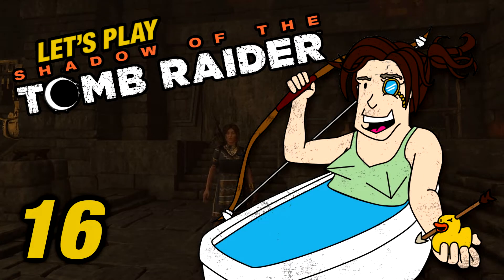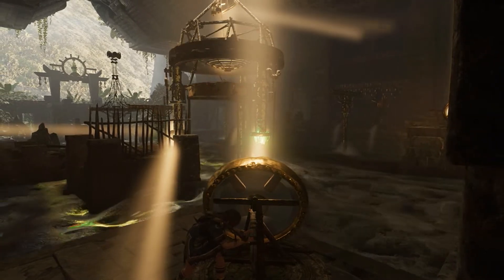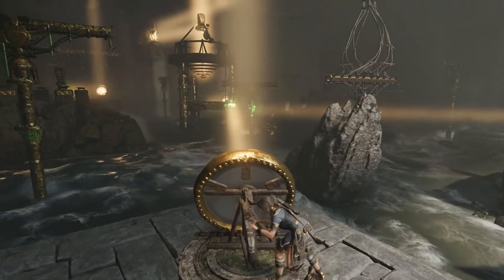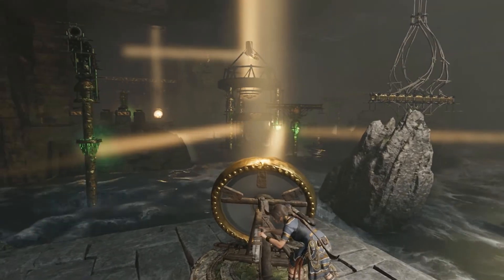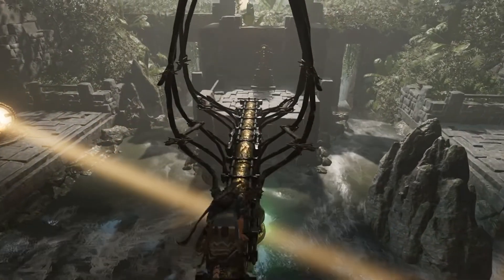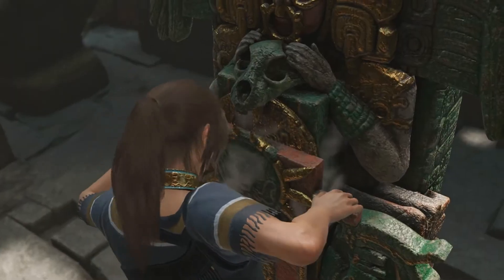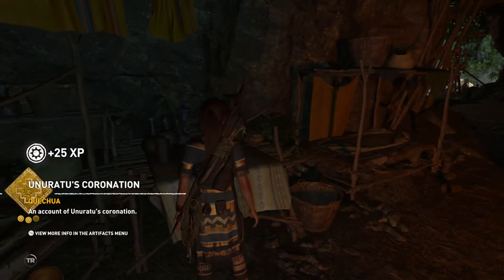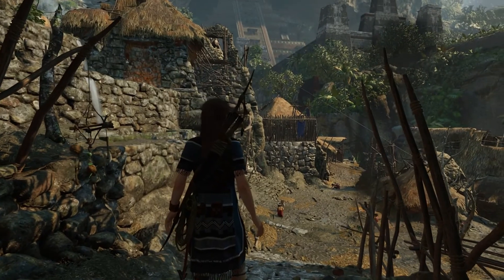TEMPLE OF THE SUN CHALLENGE TOMB | Let’s Play Shadow of the Tomb Raider - Gameplay: Part 16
It’s my TEMPLE OF THE SUN CHALLENGE TOMB | Let’s Play Shadow of the Tomb Raider - Gameplay. Hey, watch me do the Temple of the Sun challenge tomb in Shadow of the Tomb Raider in this gameplay video.

This Shadow of the Tomb Raider gameplay and Let’s Play series will show the Shadow of the Tomb Raider game. You can use this Shadow of the Tomb Raider gameplay and Let’s Play as a Shadow of the Tomb Raider guide as I take you through the Shadow of the Tomb Raider story, throughout which we will no doubt have fun with the Shadow of the Tomb Raider gameplay.

We try the Temple of the Sun challenge tomb in Shadow of the Tomb Raider which helps us progress. We look through the Temple of the Sun challenge tomb and learn about the challenge tomb locations. I'm interested to try the challenge tombs in Shadow of the Tomb Raider and using the Temple of the Sun challenge tomb to move this Shadow of the Tomb Raider gameplay forward. I hope the Temple of the Sun challenge tomb guides us through my Shadow of the Tomb Raider gameplay as I'll be using this challenge tomb to make Shadow of the Tomb Raider easier and so by solving the Temple of the Sun challenge tomb we can learn about the special skill points in my gameplay for Shadow of the Tomb Raider. I’m excited to learn about the Temple of the Sun challenge tomb in Shadow of the Tomb Raider as the challenge tombs can give us a better understanding of the Shadow of the Tomb Raider combat bonuses and solving the Shadow of the Tomb Raider Temple of the Sun challenge tomb puzzle is an important gameplay moment in Shadow of the Tomb Raider. How do you find the Temple of the Sun challenge tomb in Shadow of the Tomb Raider? The Shadow of the Tomb Raider challenge tombs are vital so stick around to see us complete this!

Hopefully you will find all the Shadow of the Tomb Raider gameplay information you are looking for here from my Shadow of the Tomb Raider video whether it be Shadow of the Tomb Raider gameplay, the Shadow of the Tomb Raider Temple of the Sun challenge tomb or just a fun Let’s Play of the Shadow of the Tomb Raider story! From what I’ve seen of Shadow of the Tomb Raider, it looks great with incredible gameplay.

Shadow of the Tomb Raider is a triple A action game with light RPG elements. You play as the infamous Lara Croft hoping to track down ancient treasure in the South American jungle. Developed by Crystal Dynamics, the Shadow of the Tomb Raider gameplay is available on Steam for PC which is the platform you will view this Shadow of the Tomb Raider gameplay on.

In this episode of my Shadow of the Tomb Raider gameplay and Let's Play, we learn about the Temple of the Sun challenge tomb. The Shadow of the Tomb Raider challenge tombs are helpful. The Shadow of the Tomb Raider Temple of the Sun challenge tomb helps us, so we should look to learn from the Shadow of the Tomb Raider challenge tomb. By starting our Shadow of the Tomb Raider playthrough on hard difficulty we can get a better idea of our special skill points which helps this Shadow of the Tomb Raider gameplay. I'm glad we experience the Temple of the Sun challenge tomb in Shadow of the Tomb Raider as it helps set up the story. Wanna see the Shadow of the Tomb Raider Temple of the Sun challenge tomb? Just watch this Shadow of the Tomb Raider gameplay and Let’s Play! I can bet there are multiple challenge tombs in Shadow of the Tomb Raider so use this as a guide if you're looking for the Temple of the Sun challenge tomb in Shadow of the Tomb Raider.

Before watching my Shadow of the Tomb Raider gameplay and Let’s Play you may be seeking some more Shadow of the Tomb Raider game information like a Shadow of the Tomb Raider story synopsis. Be advised there will be Shadow of the Tomb Raider game spoilers in my Shadow of the Tomb Raider gameplay and Let’s Play however the Shadow of the Tomb Raider Steam page does not contain Shadow of the Tomb Raider spoilers.

This Shadow of the Tomb Raider gameplay and Let’s Play will be a great game for my channel and I’m excited to start this Shadow of the Tomb Raider gameplay and Let’s Play. Shadow of the Tomb Raider looks full of intrigue and great gameplay. I’m sure all this will make for great Shadow of the Tomb Raider gameplay and Let’s Play! The Shadow of the Tomb Raider game was released on 14th September 2018.

Music used in the end screen is from 'Night In The Woods', it’s composed by Alec Holowka.

If you like my new thumbnail art check out the awesome creator that did it for me